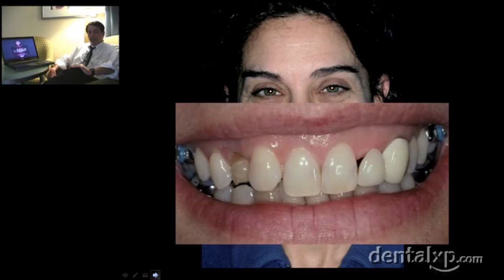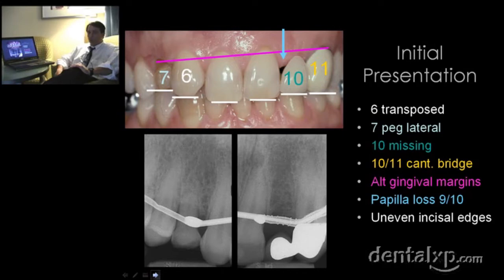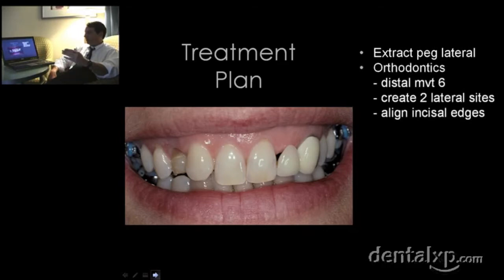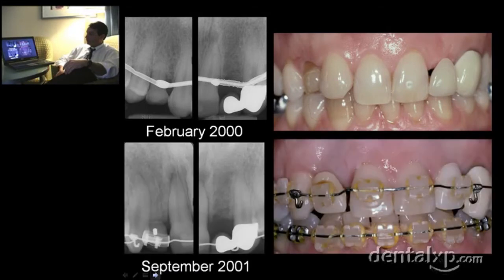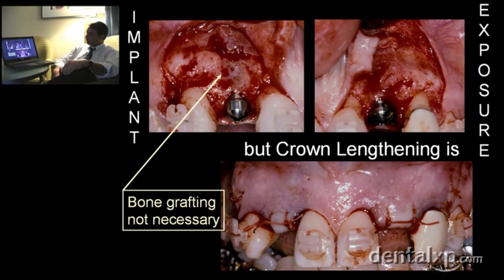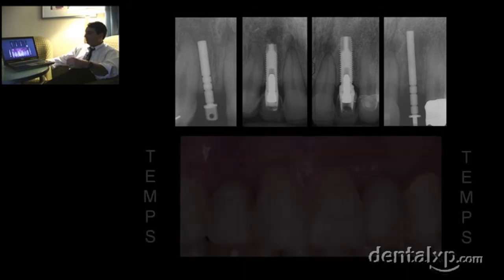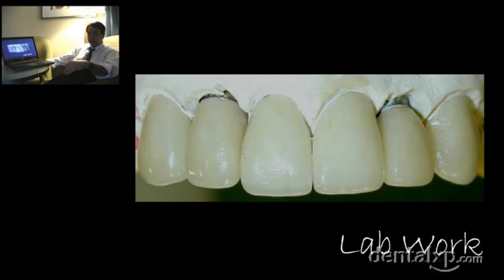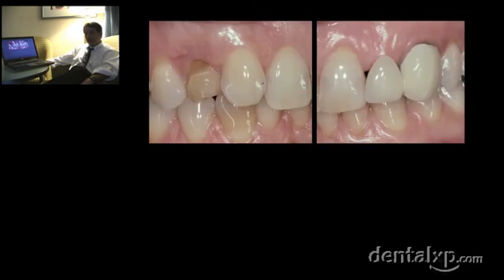Interdisciplinary TX Planning in the Esthetic Zone